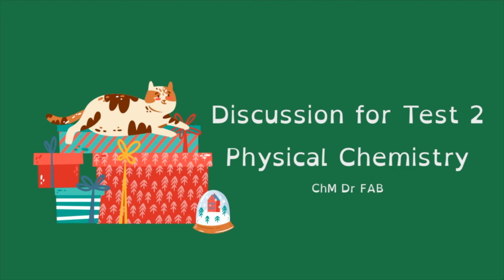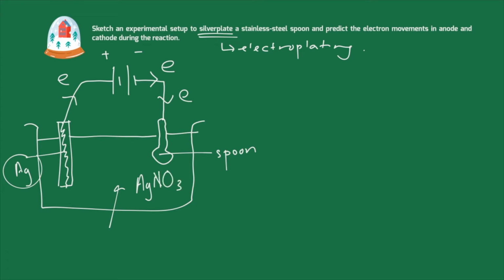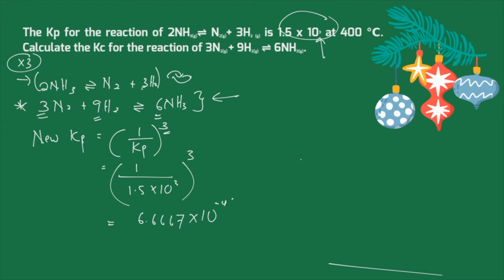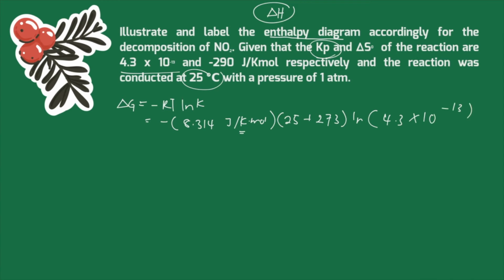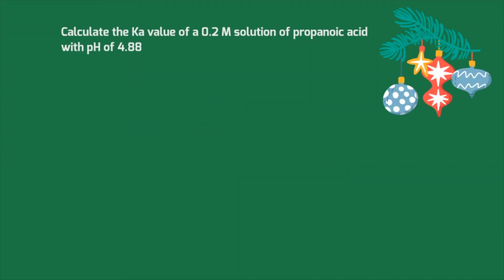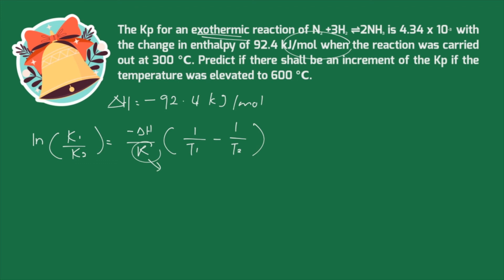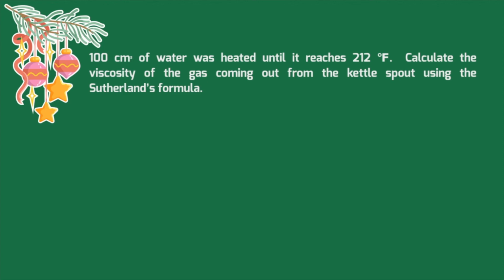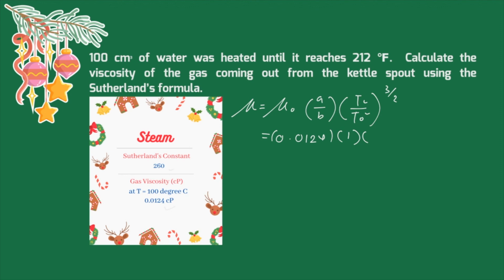BWK 10103 TEST 2 DISCUSSION